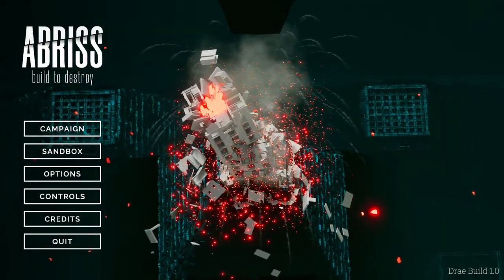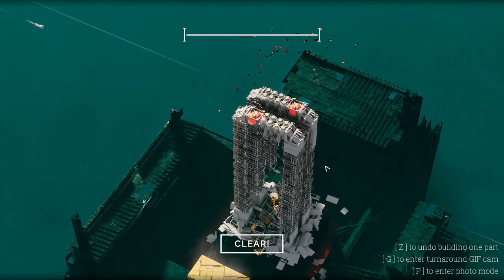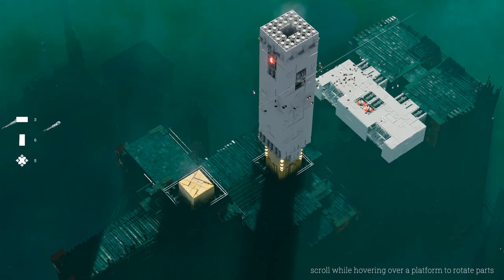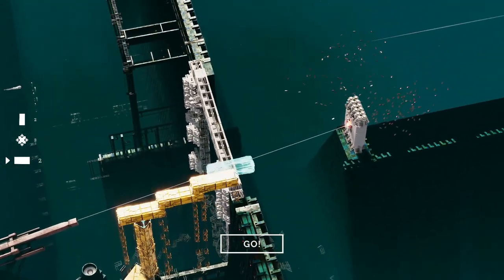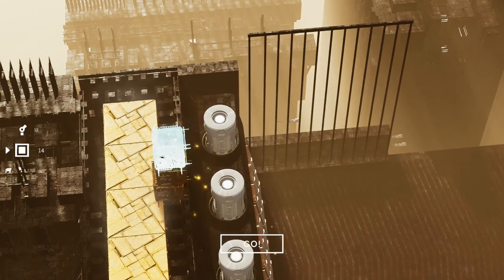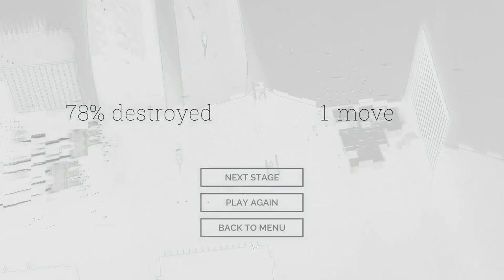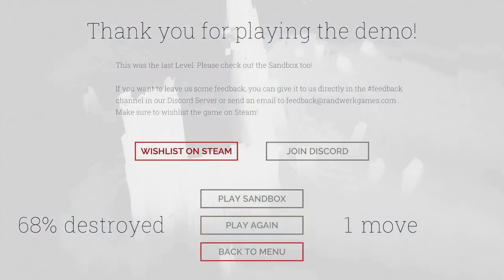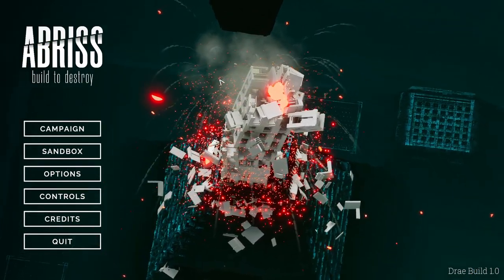Destroying Massive Buildings in Satisfying Ways - ABRISS Build to Destroy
Welcome to Abriss Build to Destroy! Abriss Build to Destroy is a new puzzle-based destruction game where you have to design something to topple and destroy the most massive of buildings. In this episode of Abriss Build to Destroy, I check out the demo of the game with a special build just for our community.

About Abriss Build to Destroy:

ABRISS is an atmospheric physics-destruction building game.
Build structures from parts to let them crash into your targets. Unlock new parts, destroy more, witness entropy at its worst in digital-brutalist cityscapes. Build to destroy.

-Classics-

-Links-